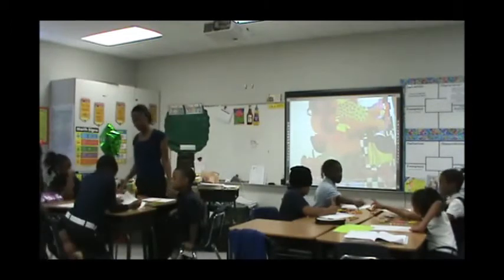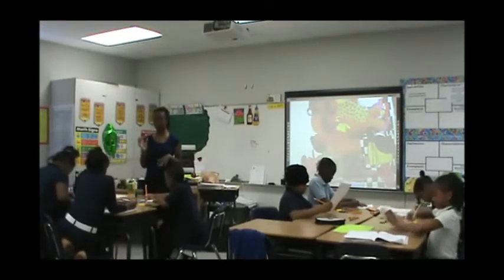Math lesson part 2